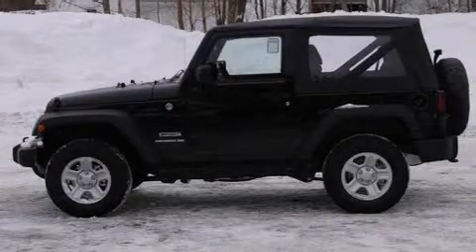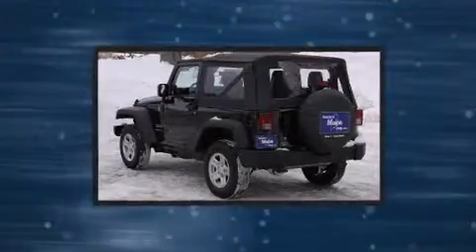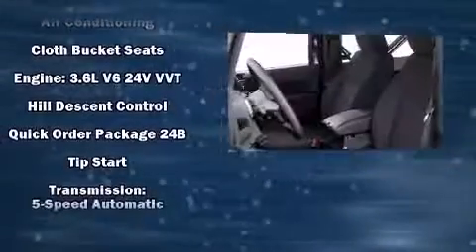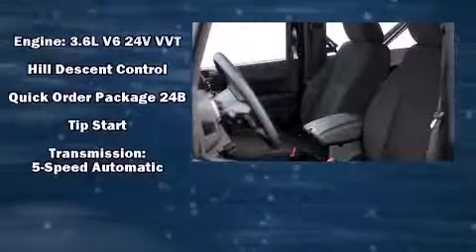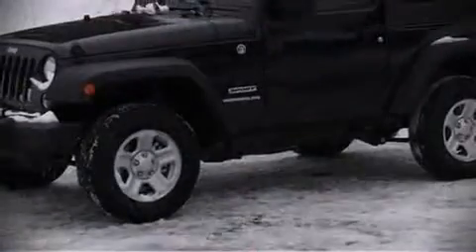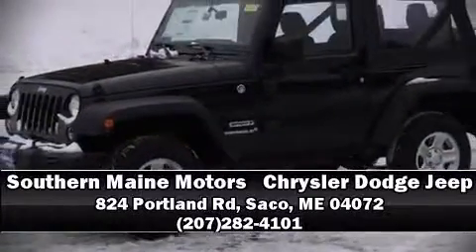2014 Jeep Wrangler Sport in Saco, ME 04072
The 2014 Jeep Wrangler. It features an automatic transmission, 4-wheel drive, and a refined 6 cylinder engine. It distinguishes itself from the competition with features such as: a tachometer, a trip computer, air conditioning, front fog lights, tilt steering wheel, cruise control, and more. Safety equipment has been integrated throughout, including: dual front impact airbags, integrated roll-over protection, traction control, brake assist, ignition disabling, and 4 wheel disc brakes with ABS. Electronic stability control ensures solid grip atop the road surface, no matter how challenging the driving conditions. We know that you have high expectations, and we enjoy the challenge of meeting and exceeding them! Please don't hesitate to give us a call.